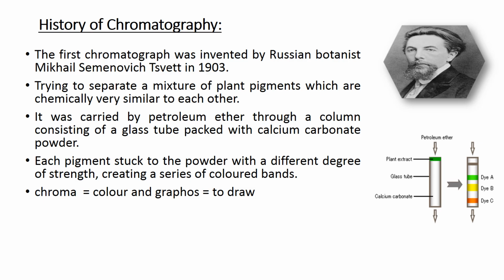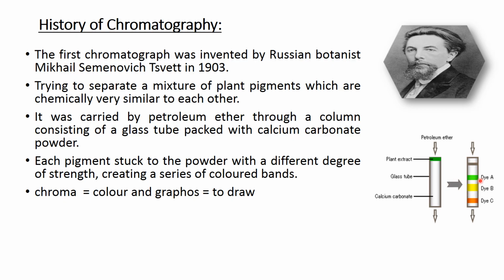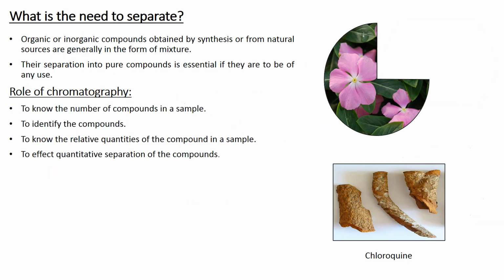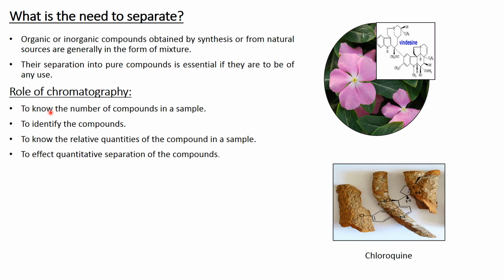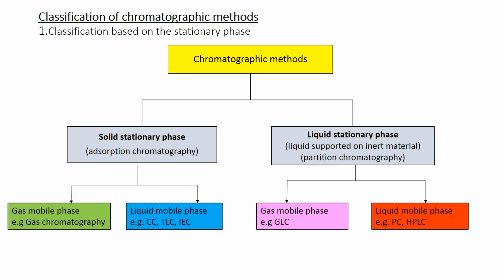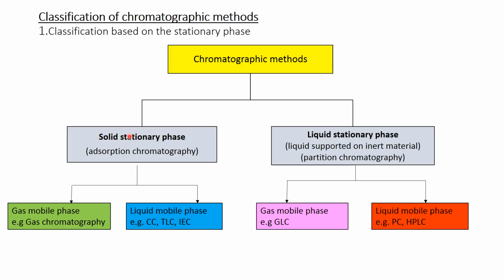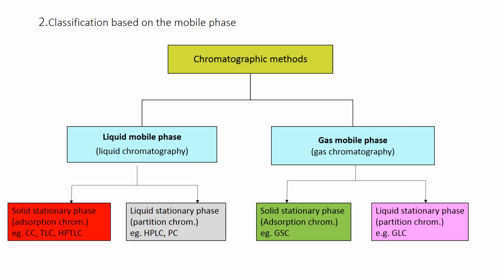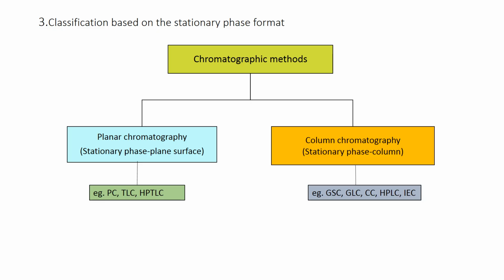IEC lecture video 1